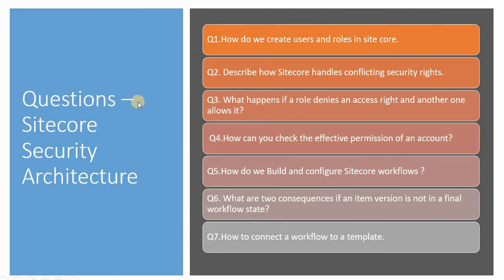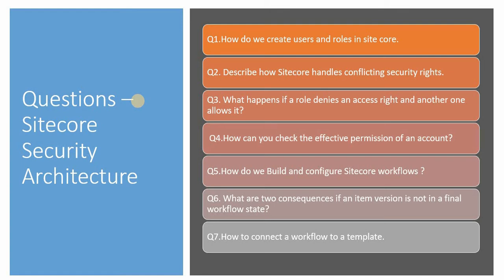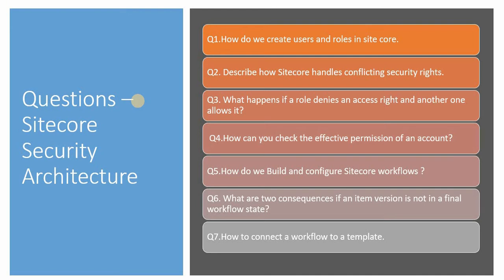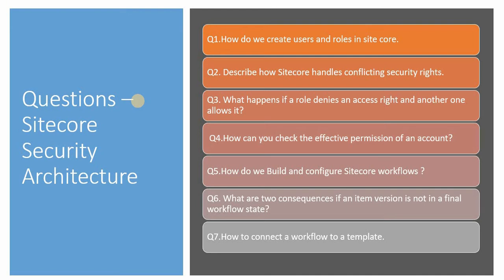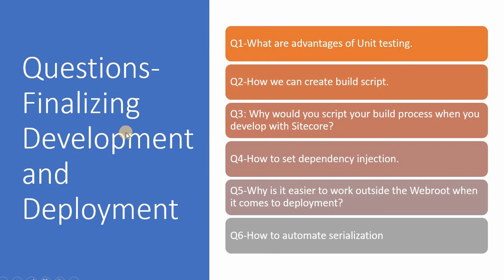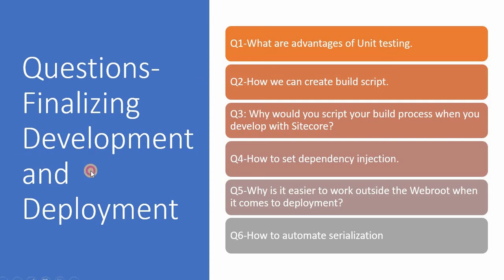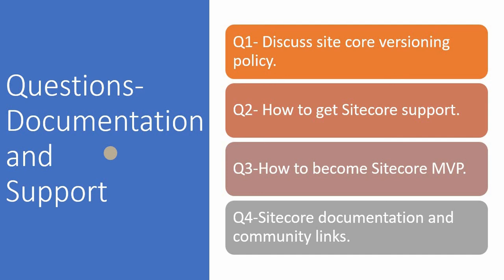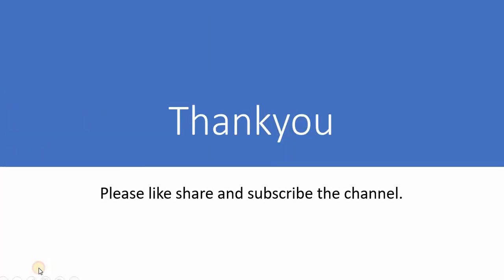21 – Sitecore Interview Questions - Part 5 ?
interview Question

Q1.How do we create users and roles in site core.
Q2. Describe how Sitecore handles conflicting security rights.
Q3. What happens if a role denies an access right and another one allows it?
 Q4.How can you check the effective permission of an account?
Q5.How do we Build and configure Sitecore workflows ?
Q6. What are two consequences if an item version is not in a final workflow state?
Q7.How to connect a workflow to a template.

Q1-What are advantages of Unit testing.
Q2-How we can create build script.
Q3: Why would you script your build process when you develop with Sitecore?
Q4-How to set dependency injection.
Q5-Why is it easier to work outside the Webroot when it comes to deployment?
Q6-How to automate serialization

Q1- Discuss site core versioning policy.
Q2- How to get Sitecore support.
Q3-How to become Sitecore MVP.
Q4-Sitecore documentation and community links.